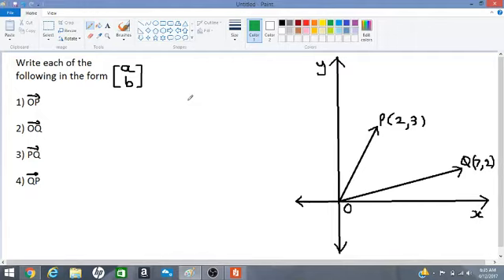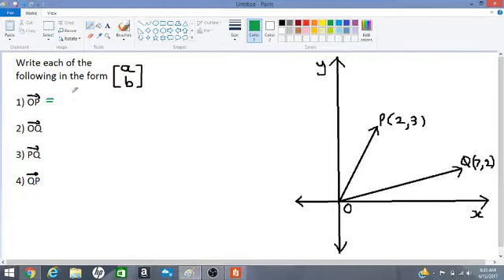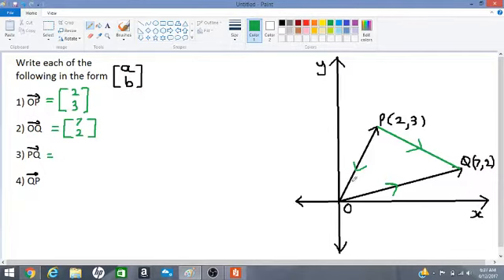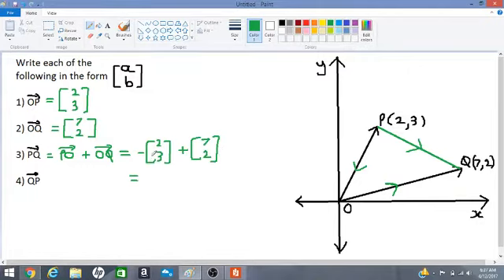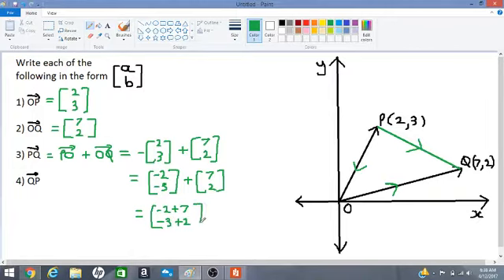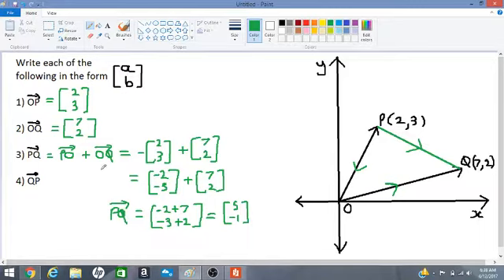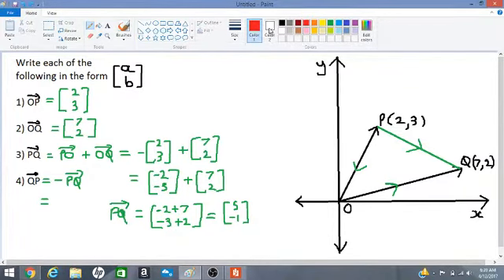writing points as position vectors